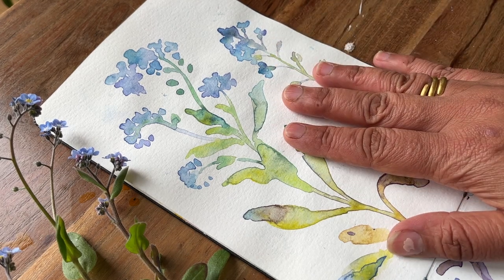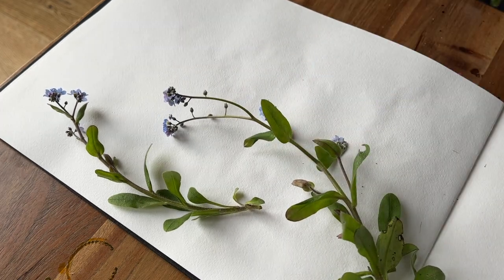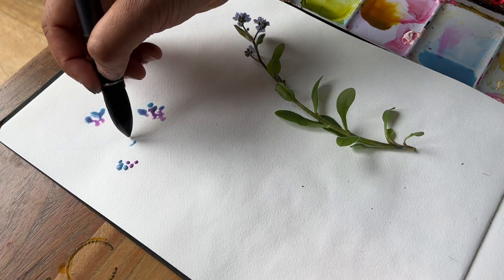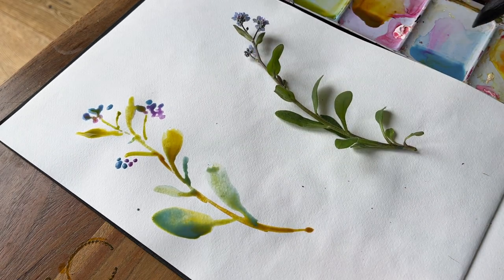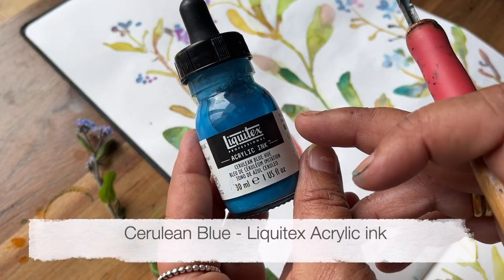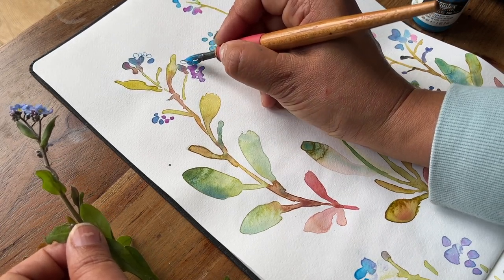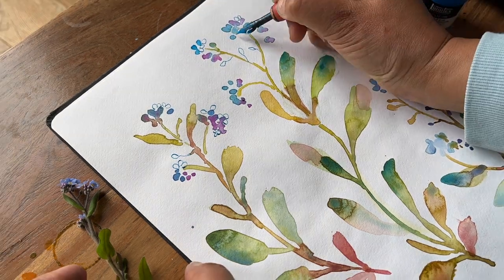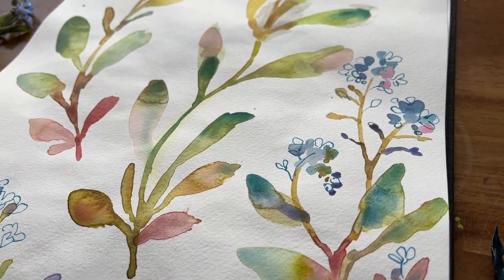Loose Watercolor and Ink Demo | Painting Forget-Me-Nots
In this demo, learn how to create loose and lively watercolor forget me nots with the addition of ink. With  expressive brushstrokes, vibrant colors, and the addition of ink, you'll learn how to create a stunning watercolor artwork that captures the essence of these beloved wildflowers. In this longer length demo you'll learn the fundamentals of loose painting, color mixing, and layering to create a dynamic and expressive watercolor painting.

Build your creative skills through my class' on Skillshare, and tap into a huge catalog of classes and a global community of creatives:

Read more about this way of working

Supplies used in painting:

Hahnmuhler Watercolor Book
Winsor & Newton Quill brush - medium
Winsor & Newton Professional Watercolor 24 pan set with extras
Brause 'Blue Pumpkin' nib
Liquidtex Cerulean Blue Hue ink